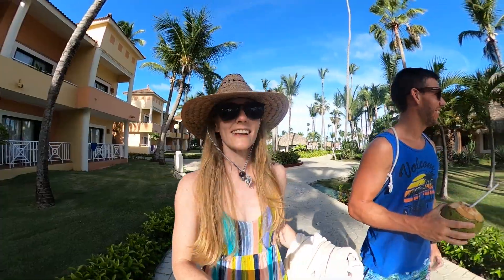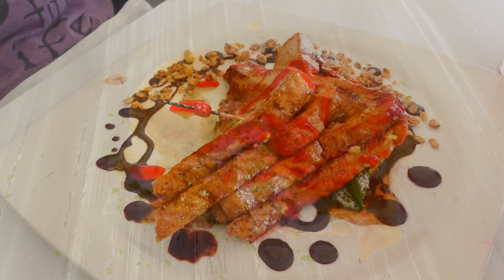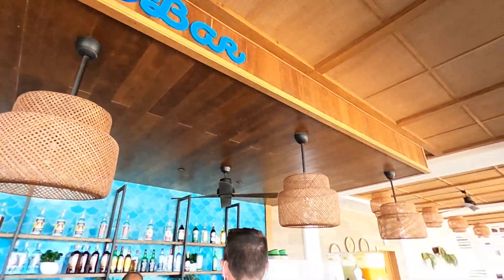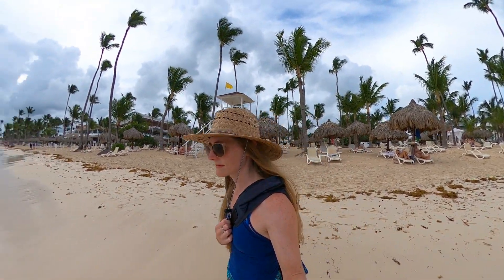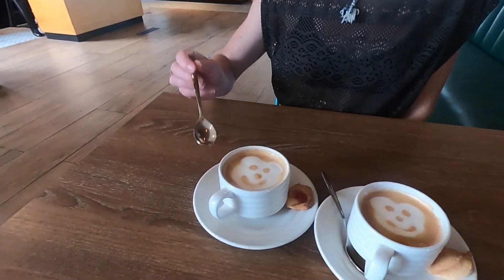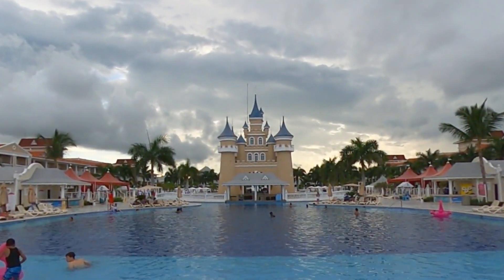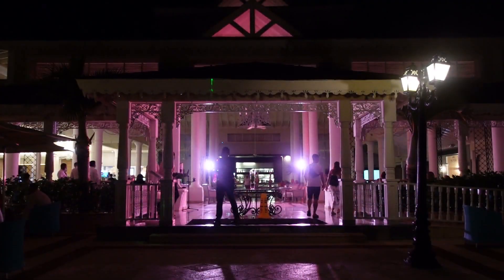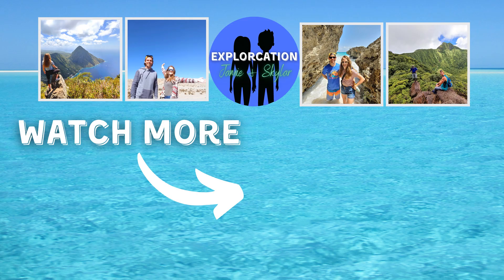Bahia Principe Punta Cana | Spend a Day at the AMBAR Resort | Adults Only Paradise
Join us for episode 2 of our 4-part series exploring the Bahia Principe Luxury Ambar in Punta Cana. In this episode, we'll show you how to best spend a day at the adults only paradise that is the Bahia Principe Luxury Ambar. We'll have you up at dawn to catch an amazing Punta Cana sunrise, and your day at the Bahia Ambar will only get better from there.

This tour is just the second of four videos documenting our six-day stay at the Bahia Principe Luxury Ambar in October of 2021. Other videos will include "The Ultimate Bahia Principe Luxury Ambar Tour", a “Bahia Principe Luxury Ambar Restaurant Guide”, and “the Top Things we Liked and Disliked at the Bahia Principe Luxury Ambar". Please check out all four for the complete Bahia Principe Luxury Ambar experience.

Timeline:
 00:00 - #1 Intro
 00:31 - #2 Catch a Sunrise
 00:50 - #3 Grab a Coffee
 02:20 - #4 Time for Breakfast
 02:46 - #5 Hit the Beach
 03:28 - #6 Beachfront Cocktails
 04:24 - #7 Time to Cool Off
 05:16 - #8 Grab some Lunch
 07:17 - #9 Explore the Other Properties
 08:04 - #10 The Best Drinks
 08:26 - #11 Relax in the Pool
 09:20 - #12 A Beach Front Dinner
 10:59 - #13 Moonlit Beach Walk